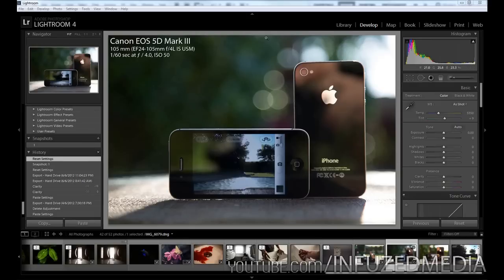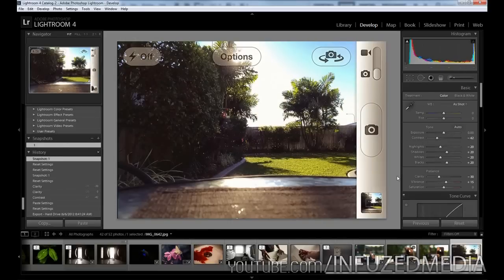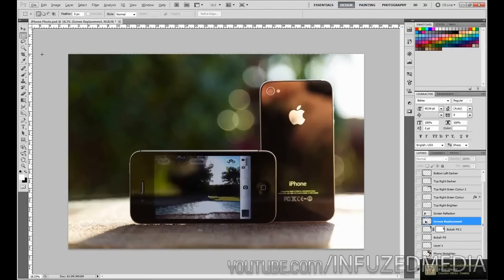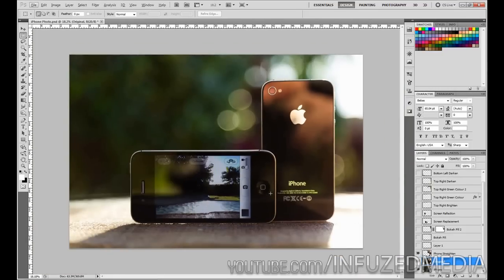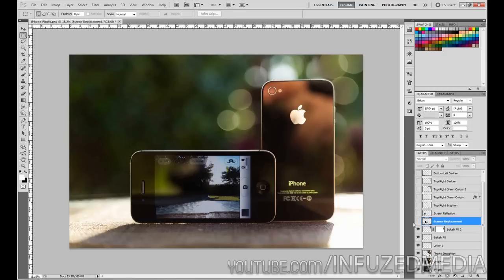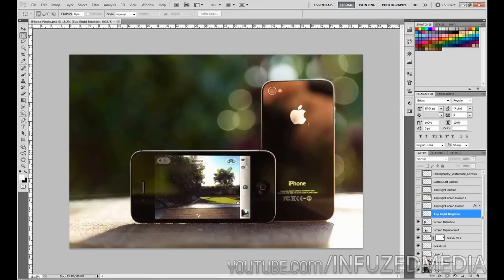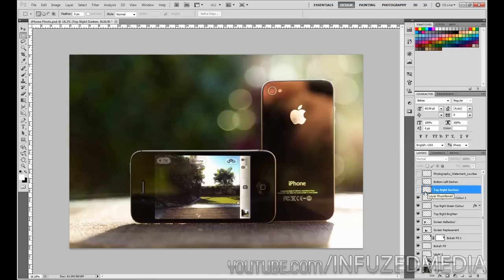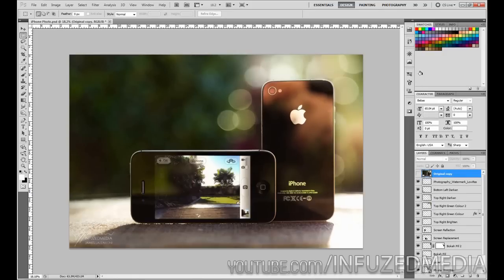Focused Vision - Editing Process [Photography]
This is just a quick step by step video on what I did from start to finish with my 'Focused Vision' photo and how I created the effect :)  I'm not sure how many people will find this interesting or helpful but I thought I'd throw it up anyway.
Equipment Used:

- Camera: Canon 5D mk III
- Lens: Canon 24-105L f/4
- Program/s: Adobe Photoshop Lightroom 4, Adobe Photoshop CS5